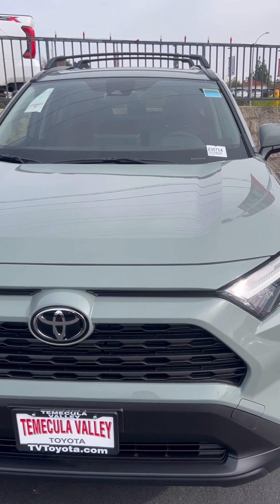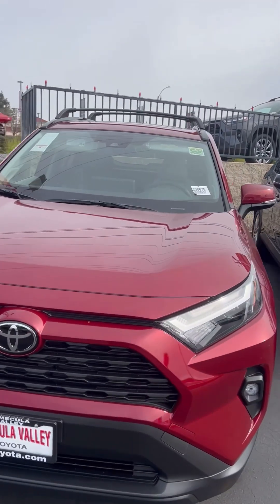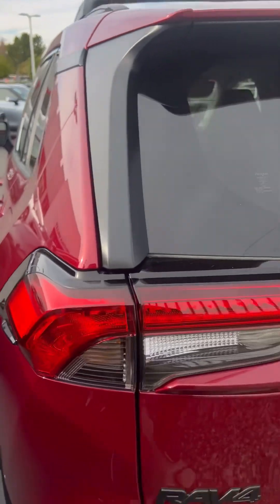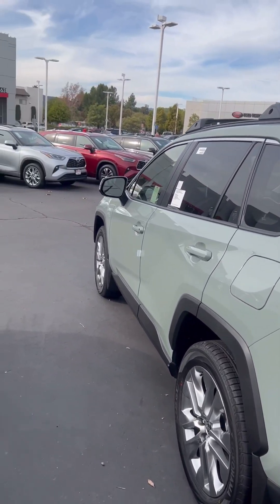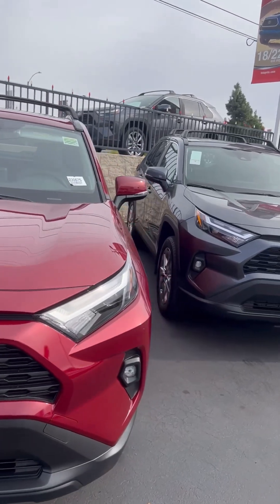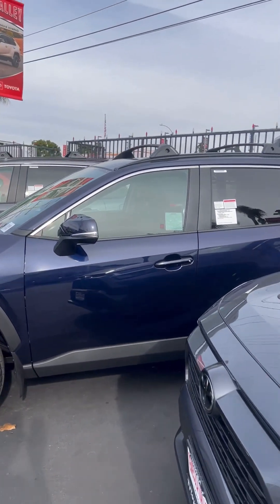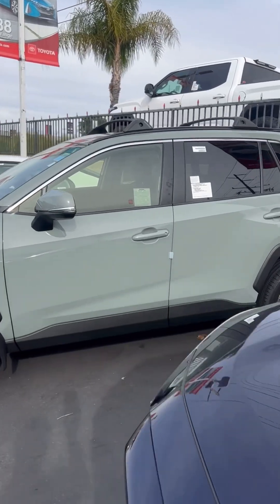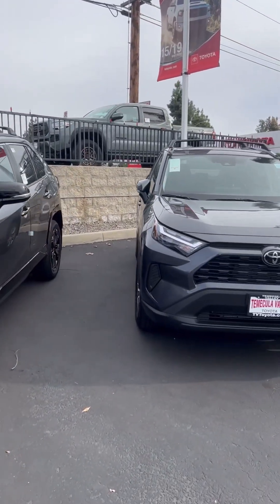1 Smart Key only 2023 Toyotas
How to determine if vehicle comes with 1 or 2 smart keys

(Toyota IQ SMART KEYS) available on our website IQkeysupply.com

IQ team out testing new cars and creating products for locksmiths by locksmiths

Our team is constantly looking for the
latest products and new technology and keys.

Here is our Store IQ

Iqkeysupply.com

IQ-Intelligent Key Programming Store on facebook